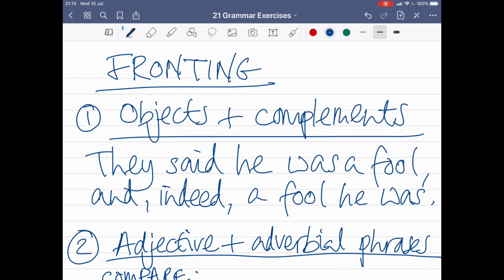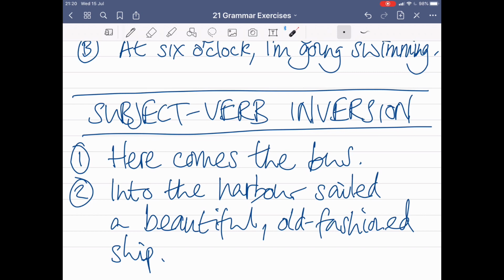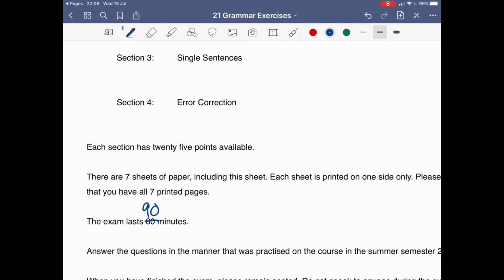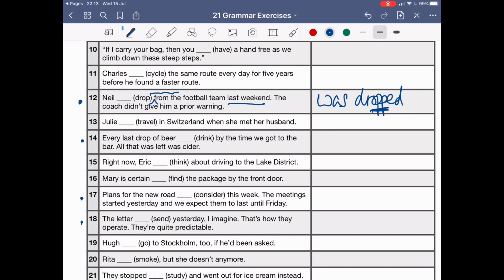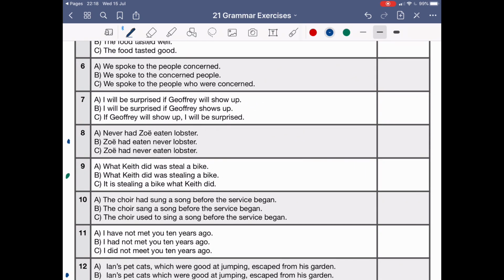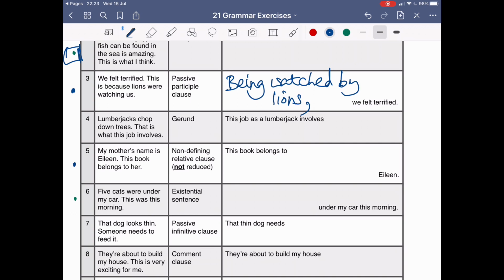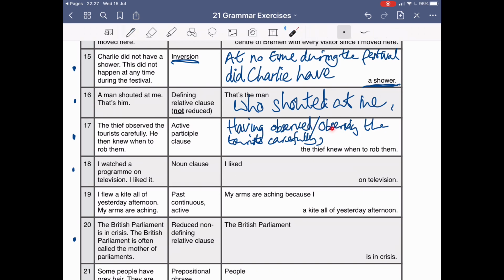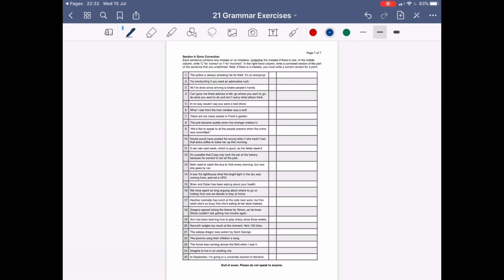21 Grammar Exercises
Inversion And Fronting